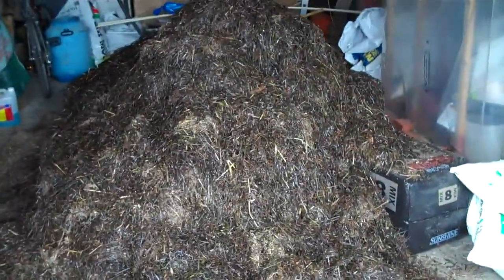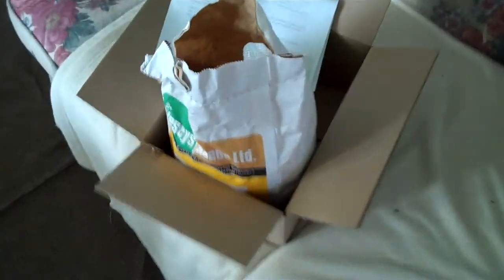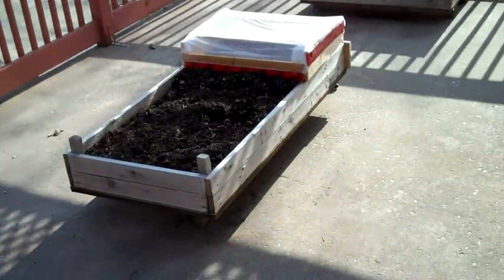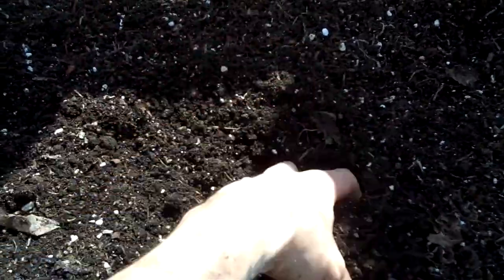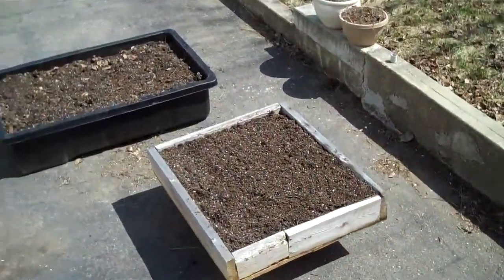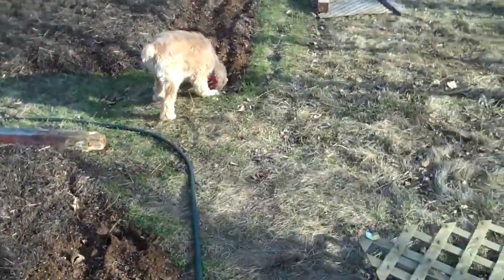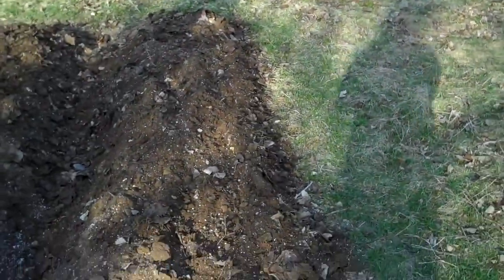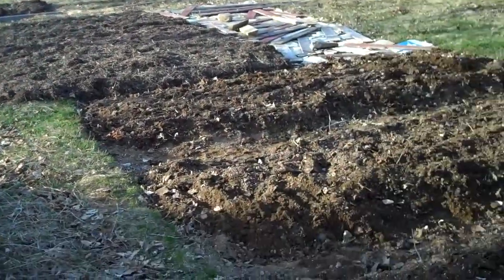2010 garden vlog 29 Preparing the garden outside! HD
This was my dat off friday...as you can see I did a whole lot and I was so tired !